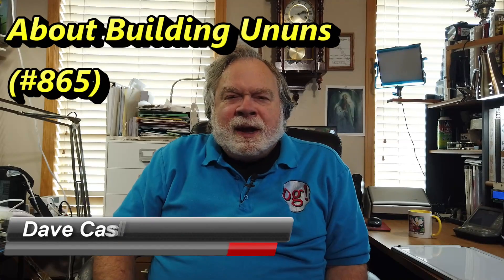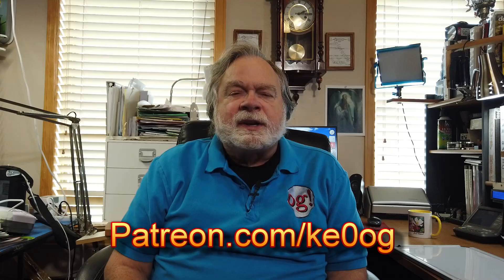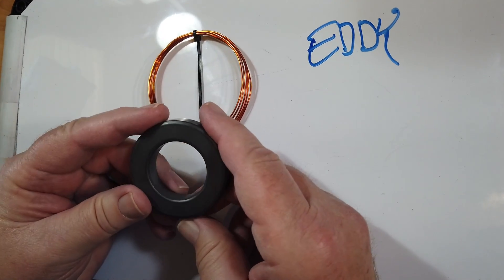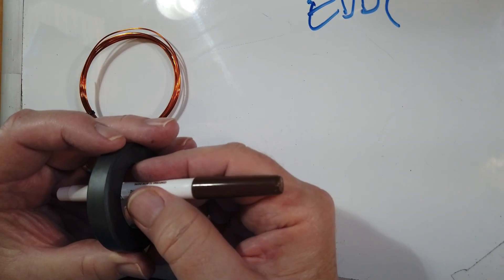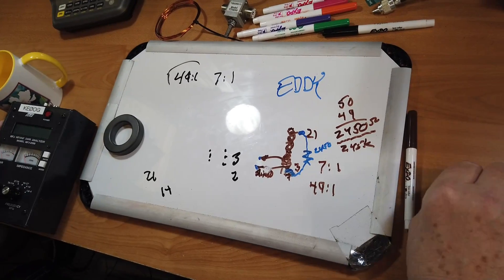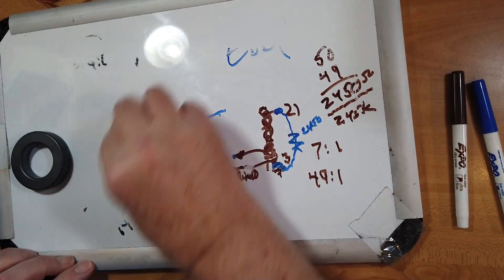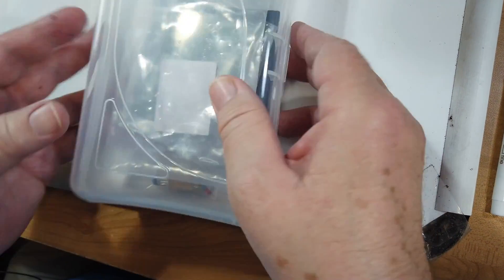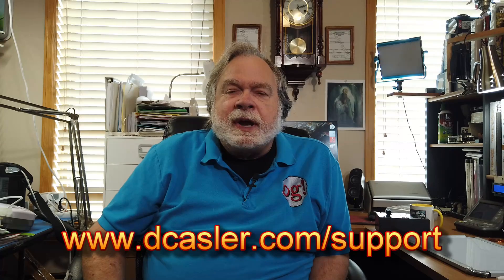About Building Ununs (#865)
Ron, K5TDF, wants to build a 49:1 unun. He is confused by the difference of 2 or 3 turns. Watch to learn more, so you can build an unun.